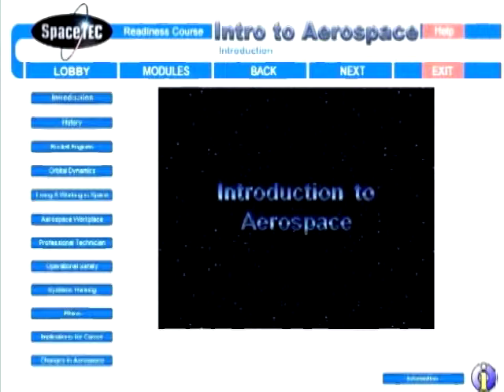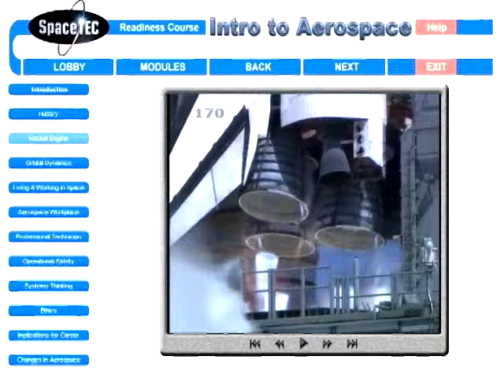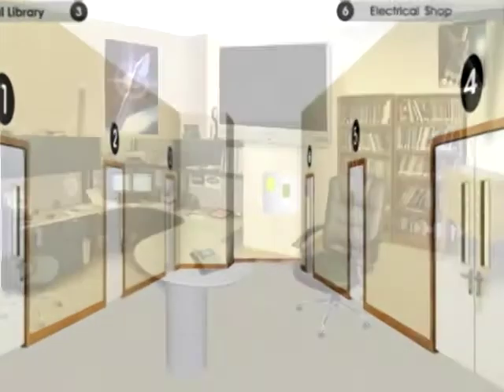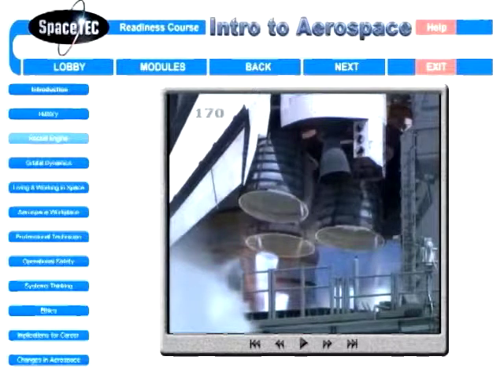SpaceTEC DVD Introduction 06-27-07